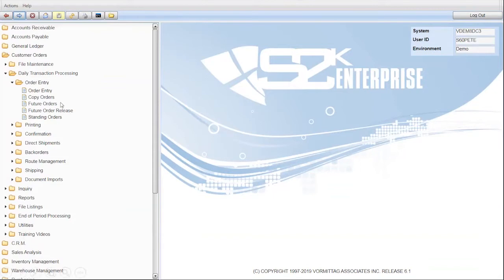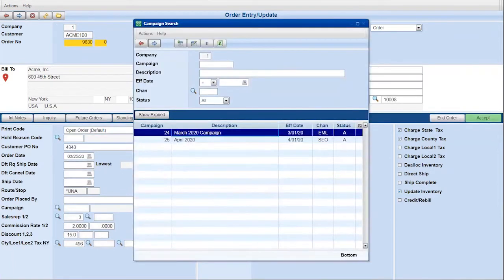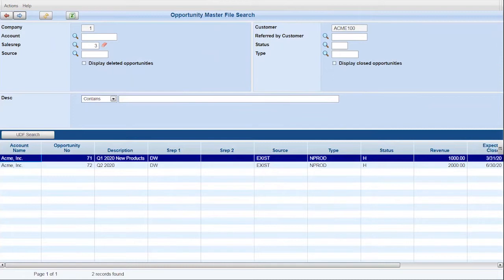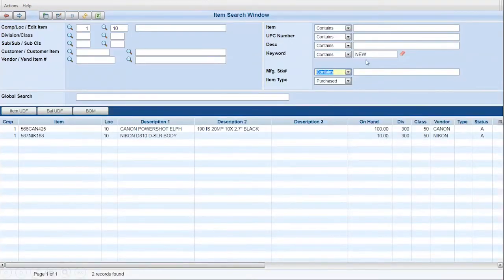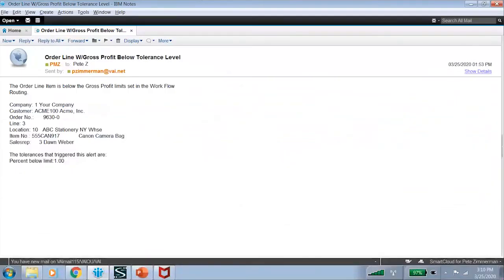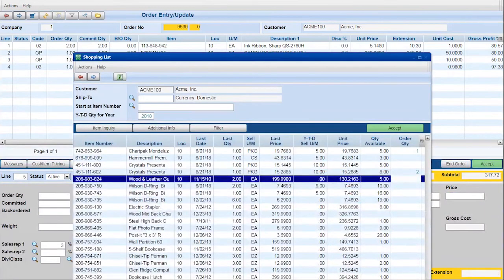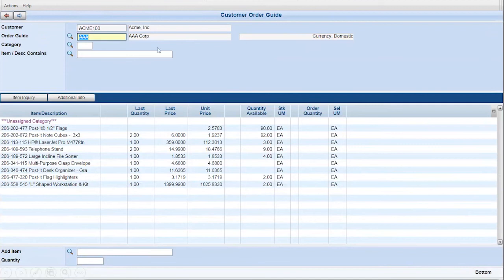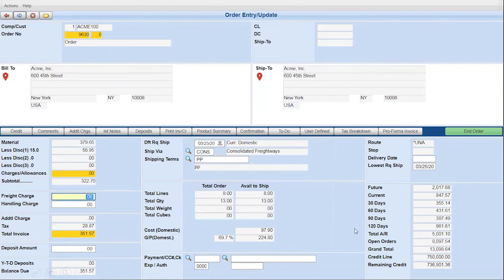Coffee Talk - Using S2K Order Entry to Track Marketing Effectiveness